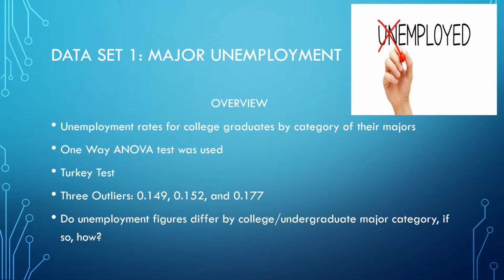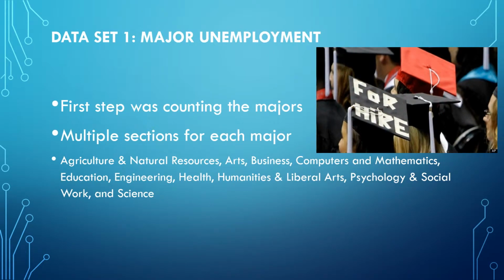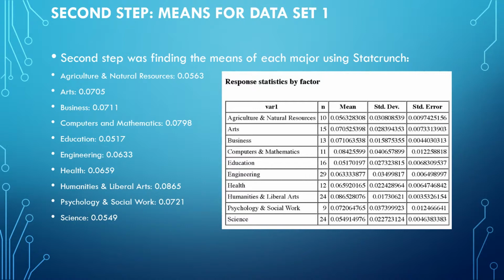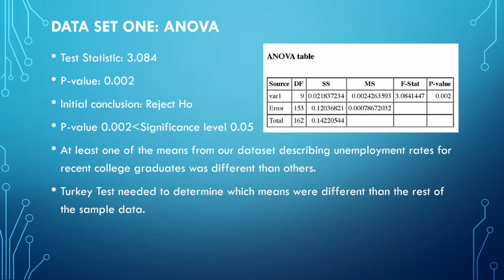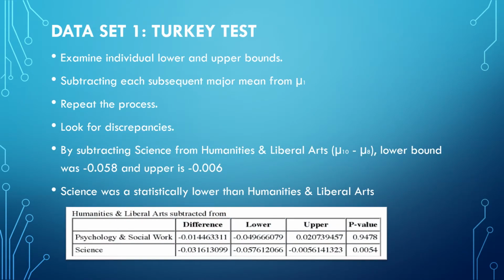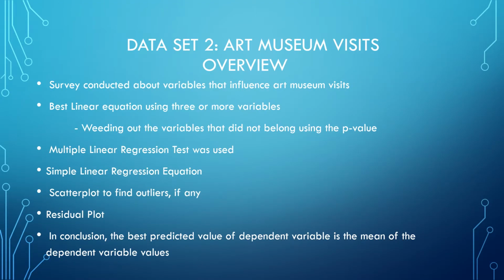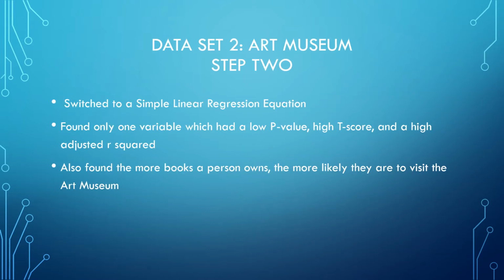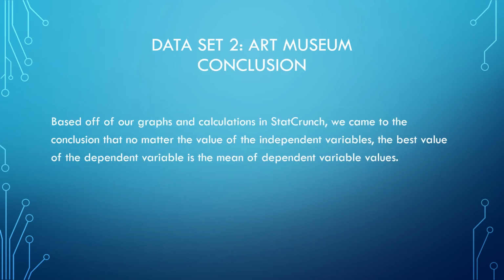Statistics Project Final